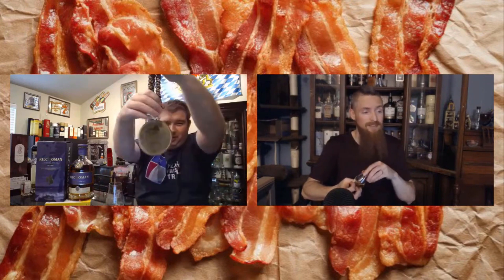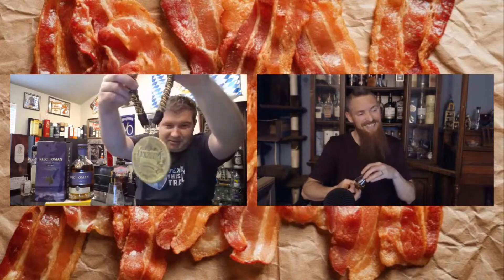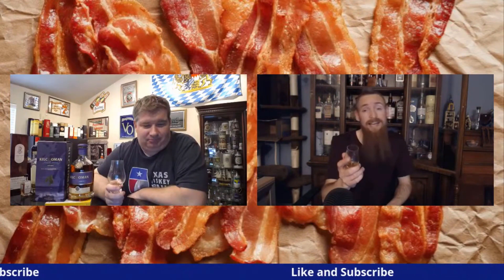Kilchoman Sanaig Single Malt Scotch Whisky Review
The Whiskey Crusaders review Kilchoman Sanaig Single Malt Scotch Whisky which comes in at 92 proof.  Sanaig is rocky inlet North of the distillery on the Atlantic Ocean.  It is mostly Oloroso sherry and some ex-bourbon casks.  This is the 2nd always available expression starting in 2016.